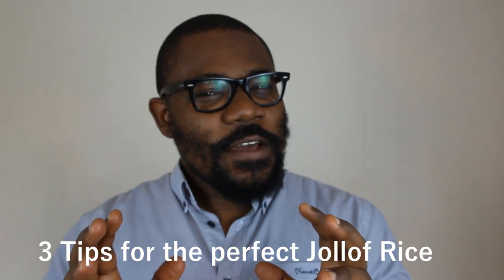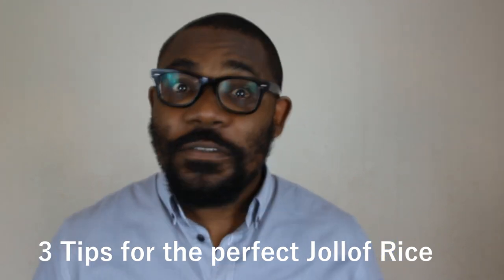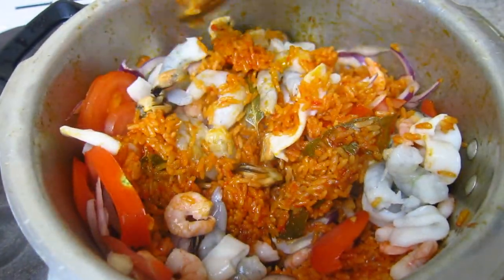3 TIPS FOR THE PERFECT JOLLOF RICE [Food Talk] Nigerian Food Recipes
3 tips on how to cook the perfect jollof rice

Jollof rice is a very popular dish in Nigeria which is enjoyed by some many across the world. In this video, I share 3 tips for the perfect jollof rice which is meant to help any one who's interested in Jollof rice recipe to easily make a nice pot of jollof rice without headache.